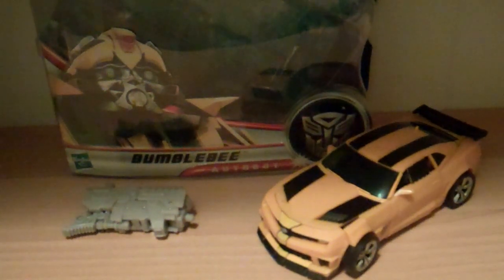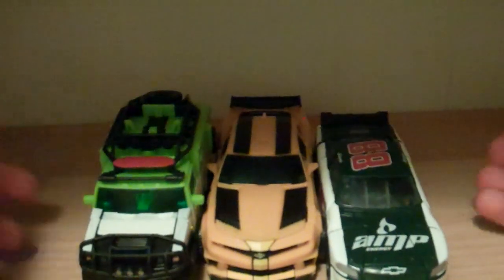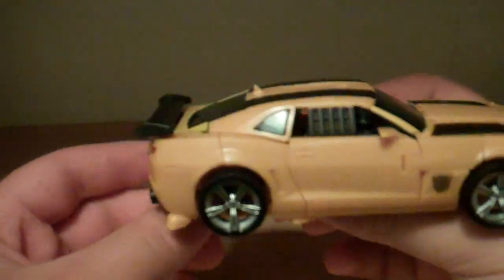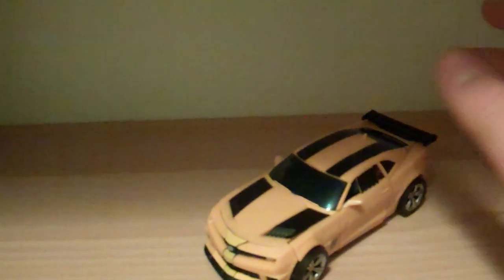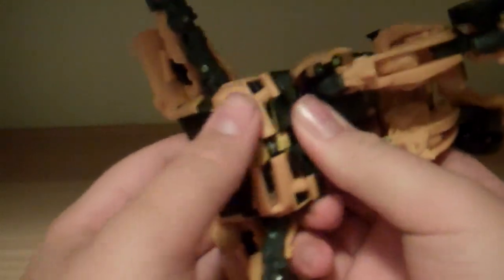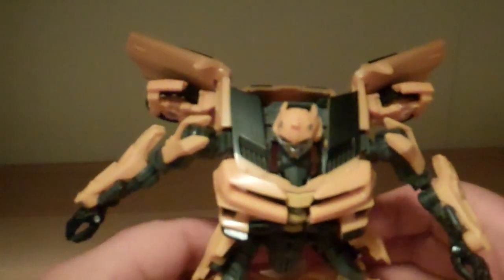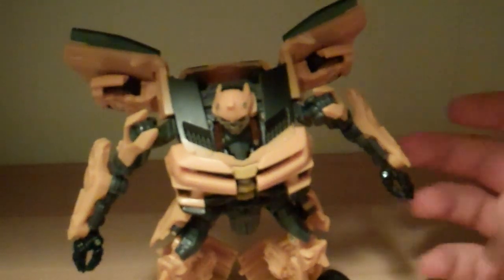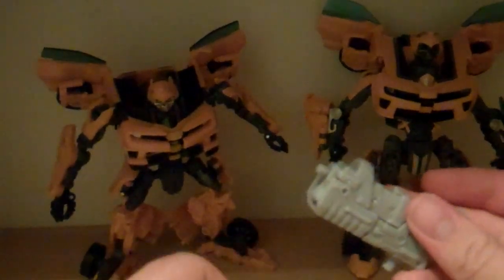Transformers Dark Of The Moon Deluxe Bumblebee Toy Review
mrtransformers96's Transformers Dark Of The Moon Deluxe Bumblebee Toy Review 9 stars DOTM